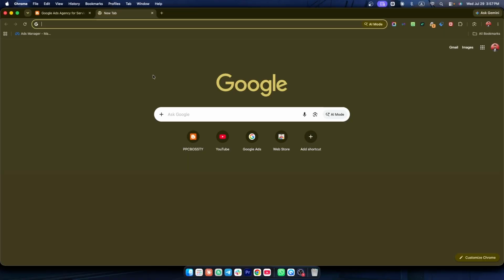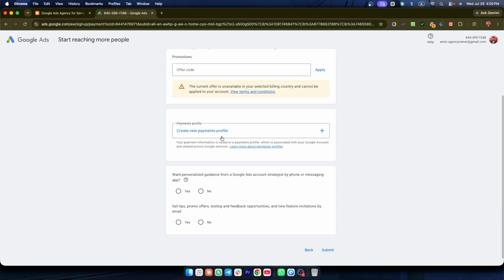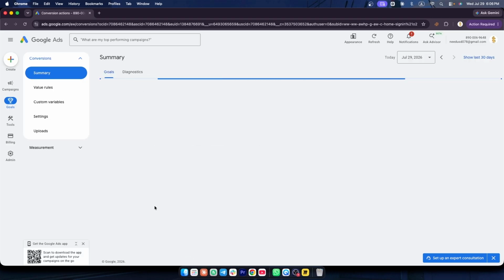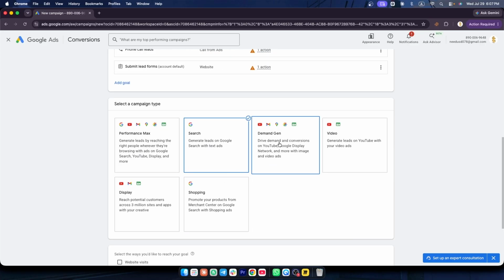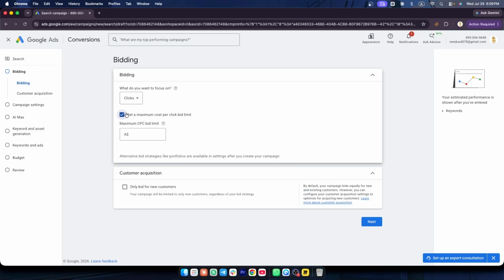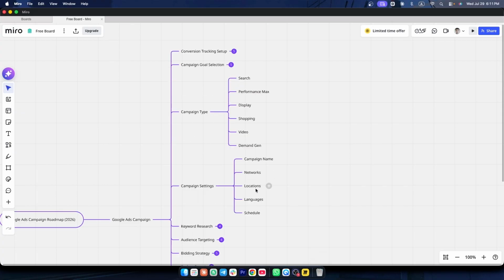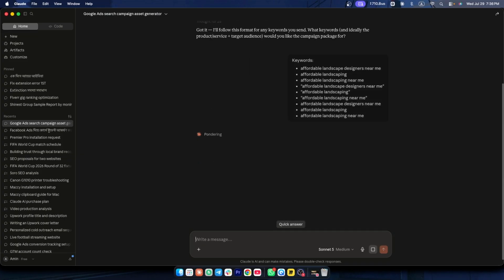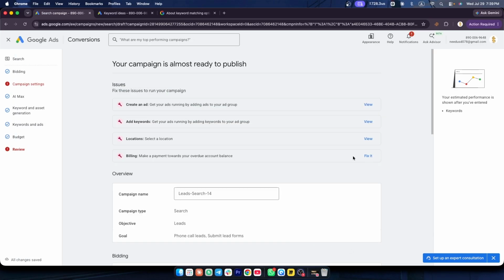How to Set Up Google Ads Step by Step (Complete Beginner Tutorial 2026)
Need help with Google Ads? I help businesses generate more leads and sales through high-performing Google Ads campaigns, conversion tracking, and PPC strategy.

Want to learn **how to set up Google Ads** the right way?

In this complete **Google Ads Tutorial 2026**, I'll walk you through the entire process of creating a Google Ads campaign from scratch. Whether you're a beginner, business owner, freelancer, or digital marketer, this step-by-step guide will help you launch your first campaign with confidence.

Instead of simply showing where to click, I'll explain **why each setting matters**, helping you avoid the common mistakes that waste budget and prevent conversions.

✅ How to create a Google Ads account

✅ Campaign objectives explained

✅ Choosing the right campaign type

✅ Location & audience targeting

✅ Keyword research for beginners

✅ Match types explained

✅ Writing high-converting Google Ads

✅ Ad Assets (Sitelinks, Callouts, Images & More)

✅ Conversion Tracking Basics

✅ Final campaign review before publishing

By the end of this tutorial, you'll know exactly how to create a Google Ads campaign that's ready to generate high-quality leads and customers.

## Perfect For

• Business Owners

• HVAC Companies

• Landscapers

• Roofing Companies

• Agencies

• Freelancers

• Digital Marketers

• Beginners Learning Google Ads

If you enjoy practical Google Ads tutorials with real strategies and no fluff, subscribe to the channel for weekly videos covering Google Ads, Google Tag Manager (GTM), Google Analytics 4 (GA4), Conversion Tracking, PPC Strategy, Lead Generation, Landing Page Optimization, and Digital Marketing.